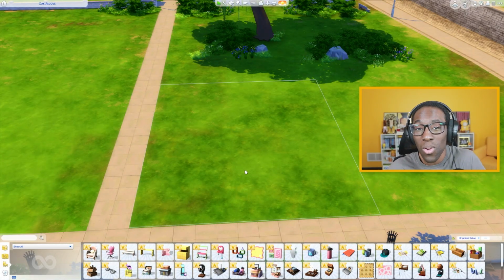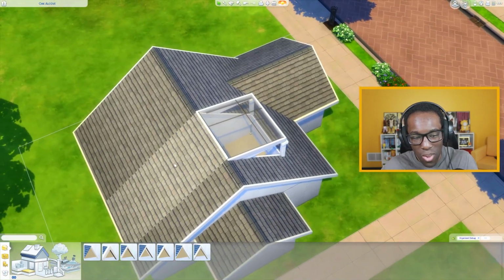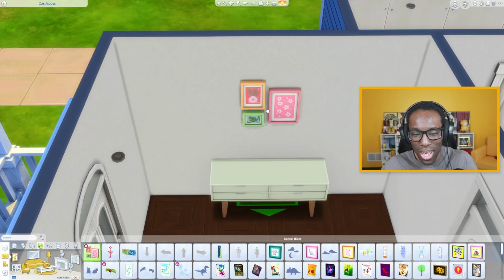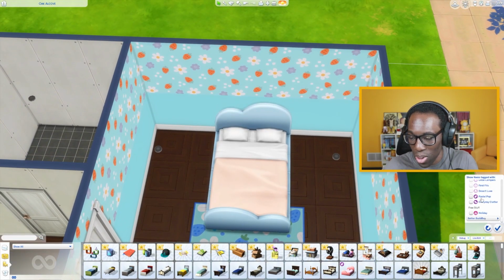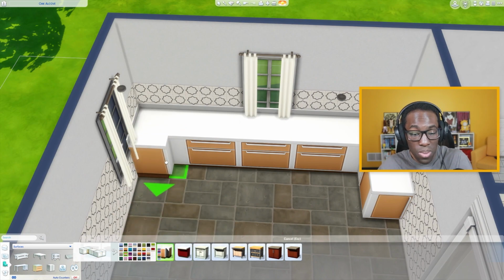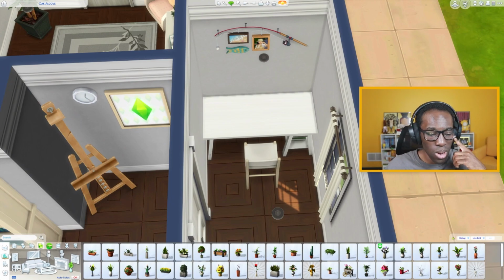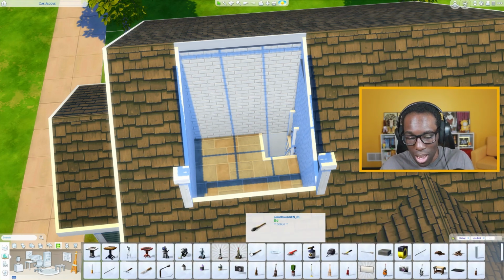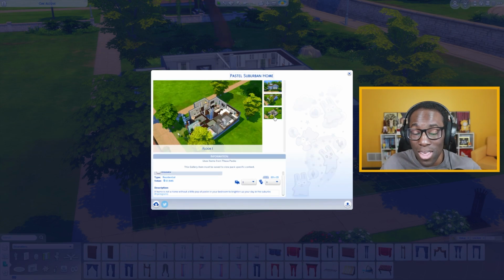I Built A Small House Using The Pastel Pop Kit In the Sims 4!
we've got new kits in the sims 4 so I built a house using the pastel pop kit and everyday clutter kit!

Gallery ID: SpringSims